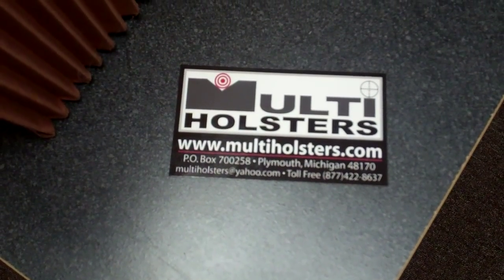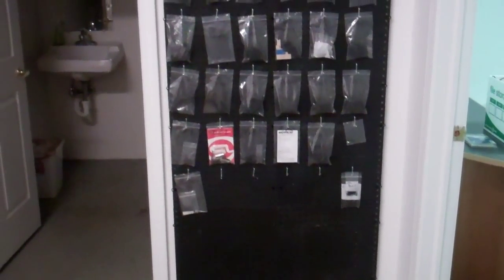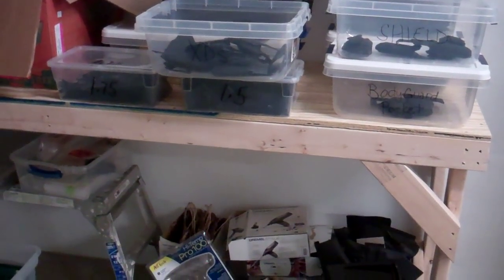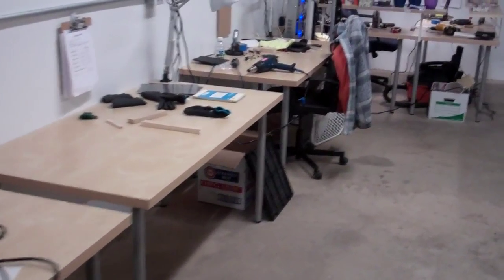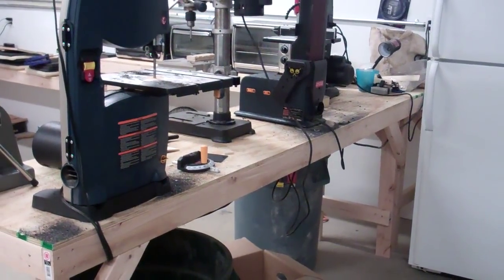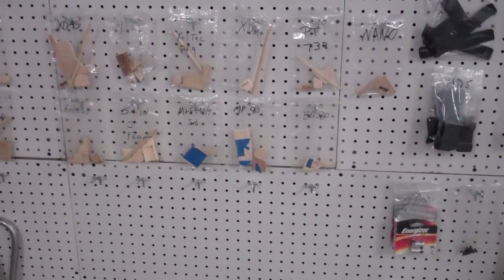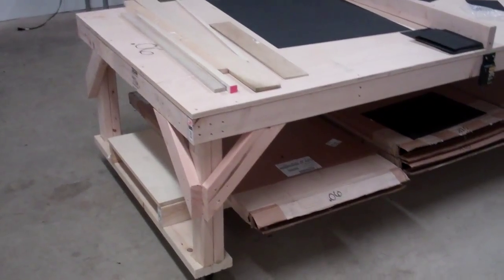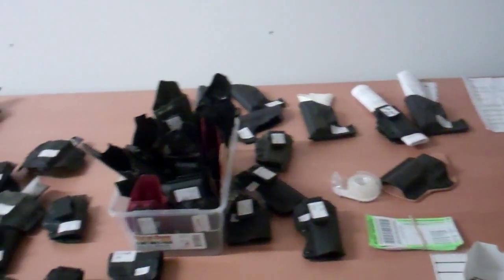MULTI HOLSTERS new facility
I know, we moved into a new shop only a few months ago. I knew it was temporary since we were sharing the space with some one else. We are growing rapidly and just didn't have enough room, or privacy, at the old location. This new facility is larger, private, and has heat and air conditioning in the shop area (a must). I brought on several new people as we are trying to keep up with demand. I thank all of you for your support as none of this would be possible without you.